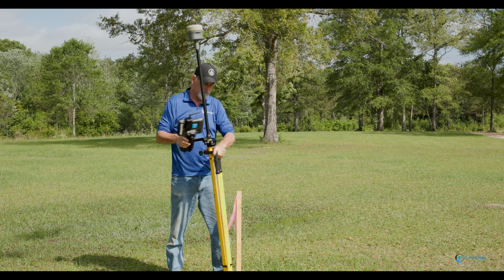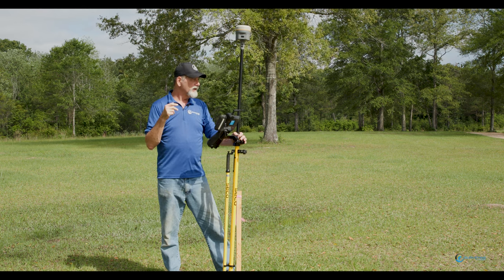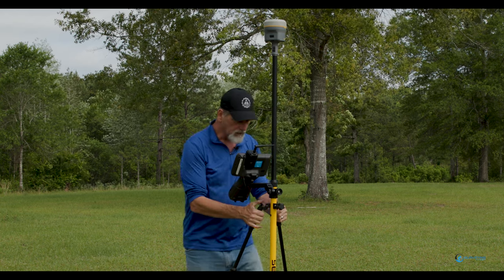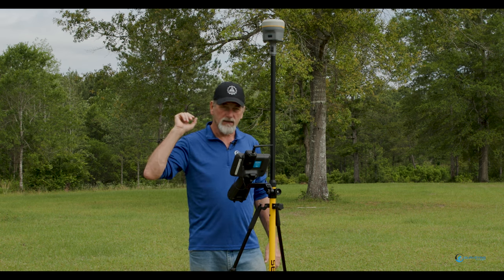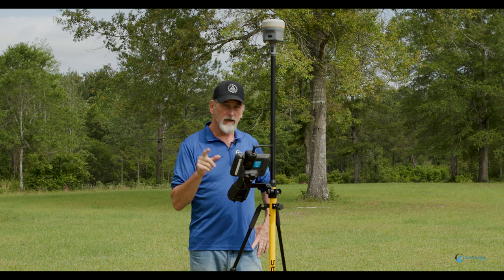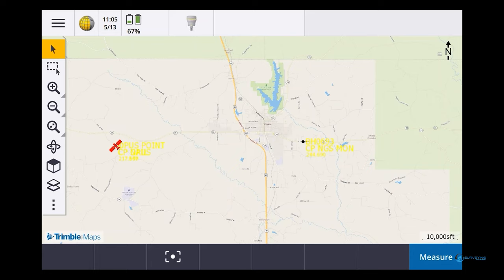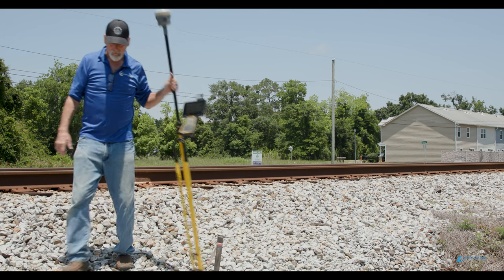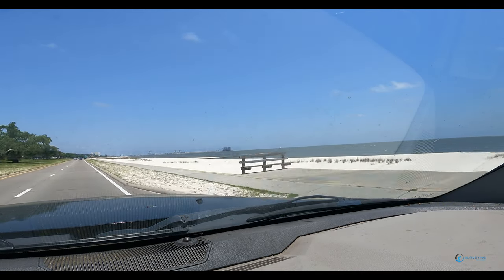CenterPoint RTX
How does RTX CenterPoint compare to local NGS monuments? In this video I check into one OPUS  and three NGS monuments. The results are impressive, considering this is totally satellite  based, no internet connection no base data.